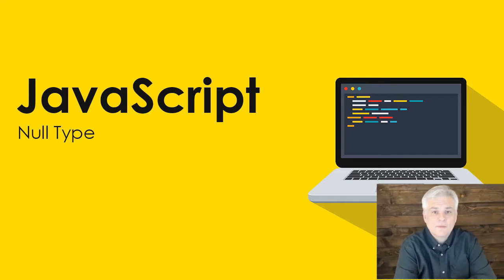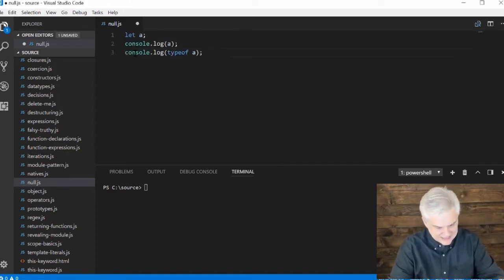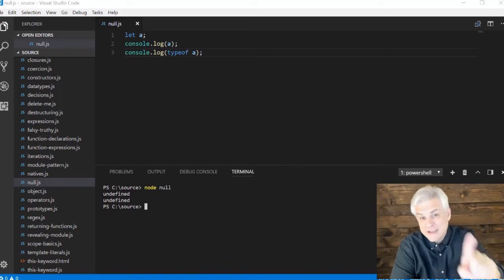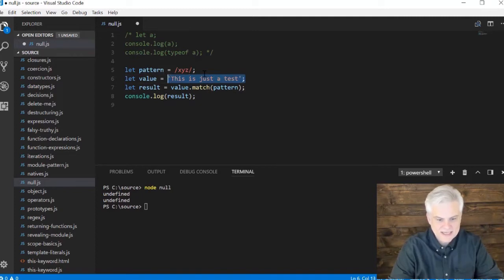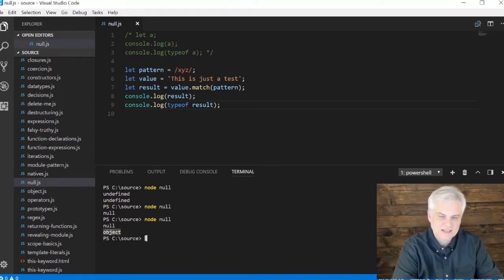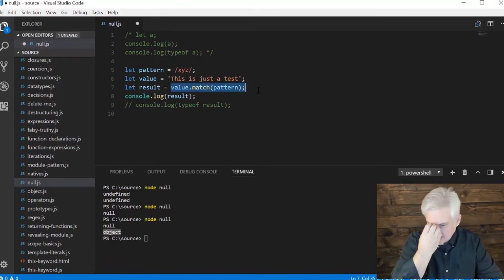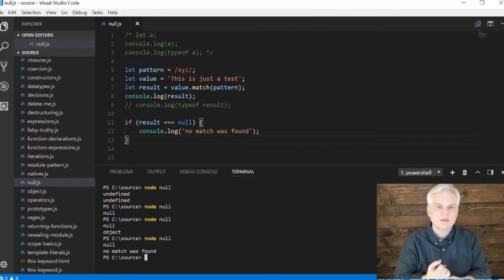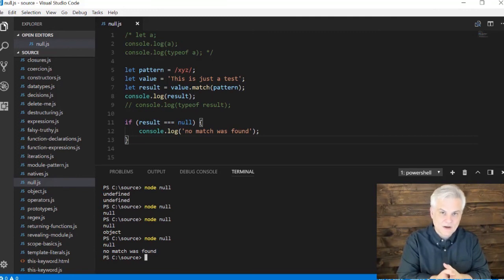28 JavaScript Null Type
Learn about JavaScript Null Type.

The value null represents the intentional absence of any object value. It is one of JavaScript's primitive values and is treated as falsy for boolean operations.